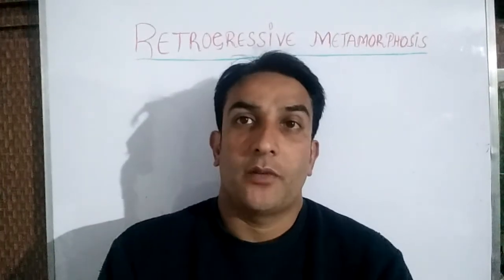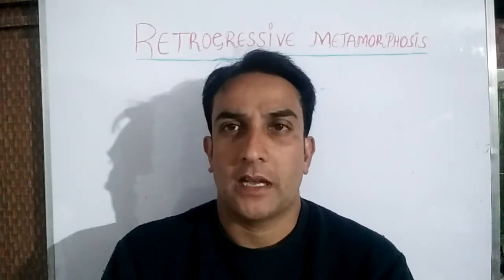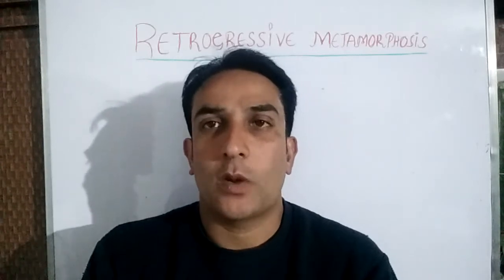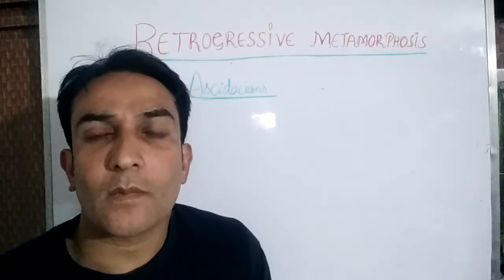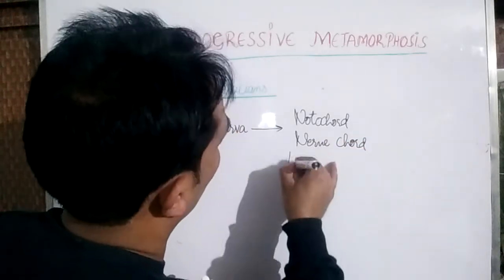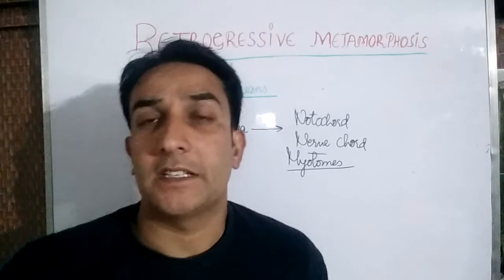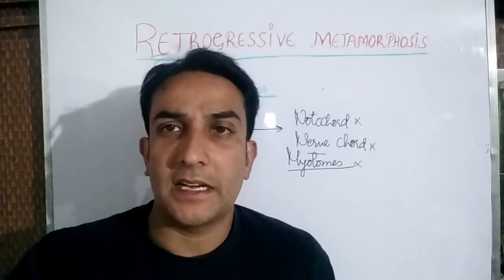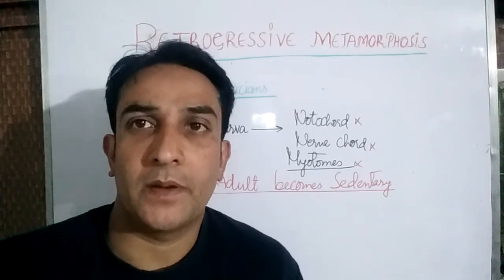Is Evolution Also Retrogressive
In Retrogressive evolution a larva loses its advanced characters during metamorphosis, the best example is the Ascidacian larva, which possess chordate characters but these characters are lost once the larva undergoes metamorphosis.